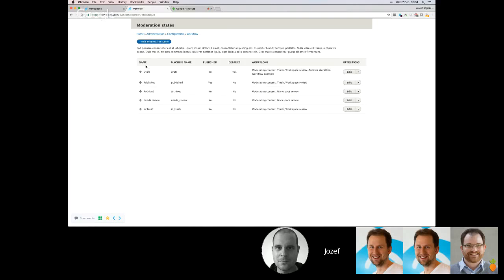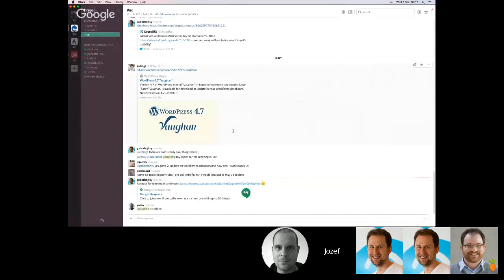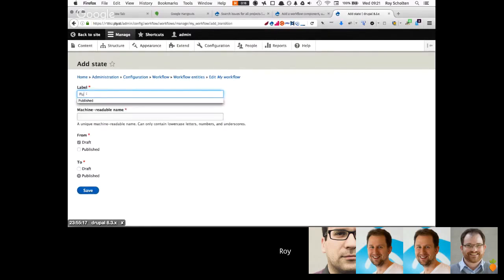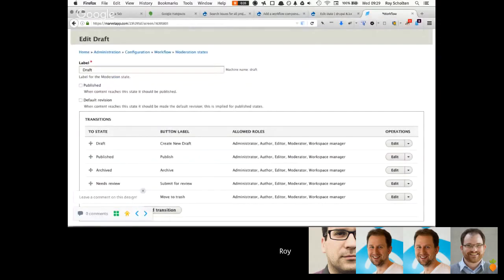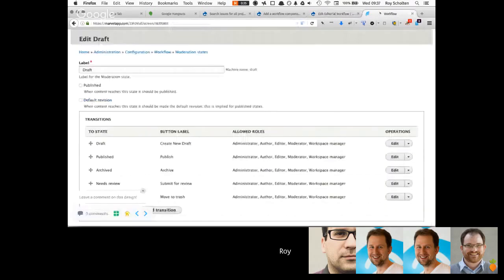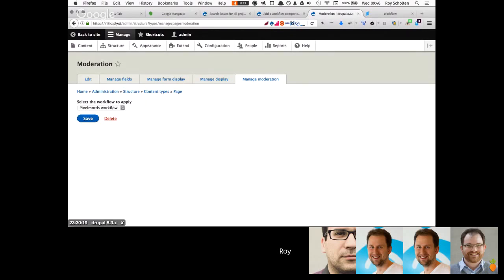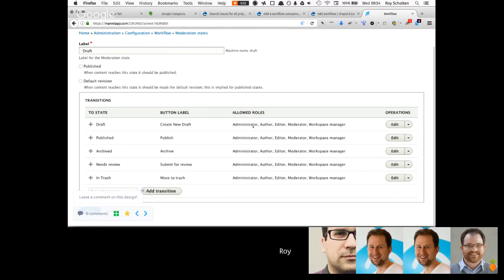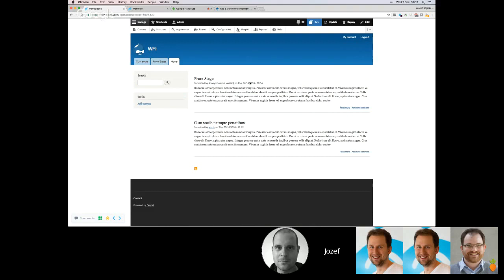Drupal Usability meeting December 7 2016